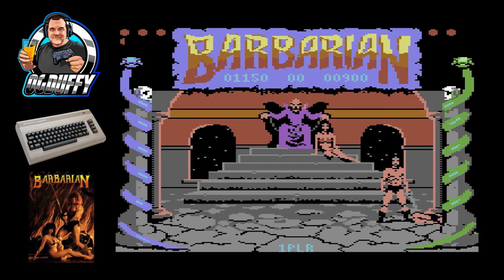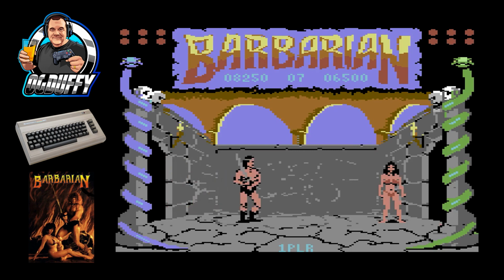BARBARIAN - ZX Spectrum VS Commodore 64 VS AMSTRAD CPC VS BBC MICRO + Amiga + MARIA WHITTAKER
Barbarian by Palace Software was released in 1987 and was shrouded in controversy from the very start... The reason? A scantily clad Maria Whittaker posing on the cover of the Barbarian game in a scantily clad bikini.

Maria Whittaker found fame through the tabloid press appearing in the Sun newspaper and becoming a hugely successful page 3 girl. So it made perfect sense to feature this British beauty on the covers of this game release. The controversy surrounding this pushed sales through the roof, which led to WHSmith banning the sale of the game due to the Maria Whittaker and her bikini clad posing !

The publishers even decided to include a free poster with every copy of the game sold which I am sure adorned many teen boys bedroom walls in the day.  But putting the Page 3 beauty of Maria Whittaker and ITVs very own Gladiator Wolf to one side what was the actual game like?

To be fair it was rather decent on all the systems and played brilliantly as a two player romp! But which version of this 8 Bit home computer released classic game comes out on top?

So kick back and lets take a look at the following 8 Bit home computer system versions of Barbarian:
Sinclair ZX Spectrum
Commodore 64
Amstrad CPC
BBC micro

And finally a look at the 16 Bit version featuring the Commodore Amiga and all the time taking in the classic imagery from the time featuring the Page 3 stunner that is Maria Whittaker.

For all enquiries / suggestions then please do drop me an E-Mail.

0:00  - Intro Maria Whittaker Barbarian
3:21 - Barbarian ZX Spectrum version
5:26 - Barbarian BBC Micro version
6:28 - Barbarian Commodore 64
8:10 - Barbarian Amstrad CPC version
8:58 - Barbarian Commodore Amiga version
11:12 - Barbarian Verdict + Maria Whittaker